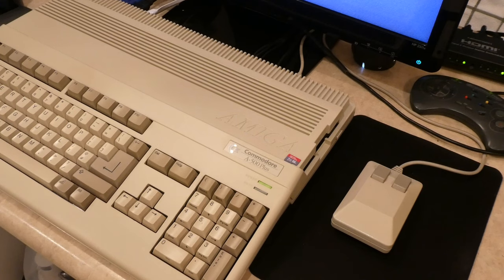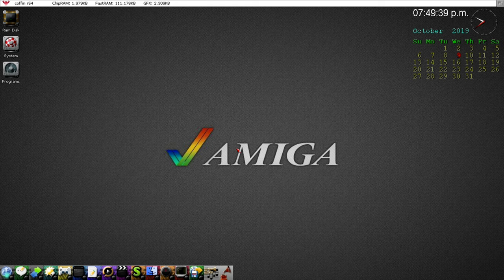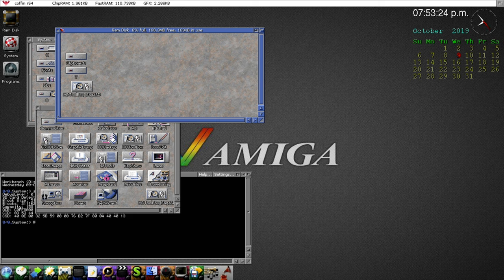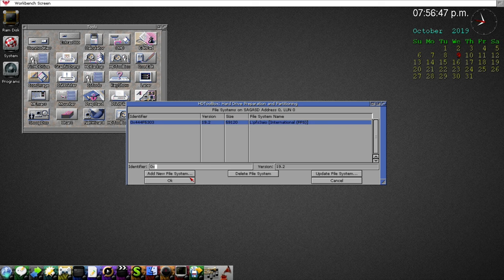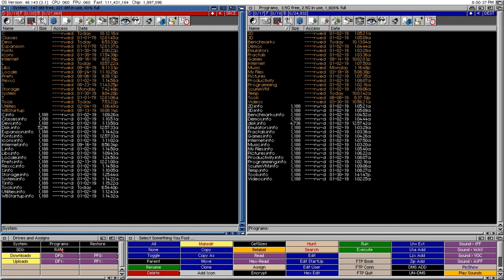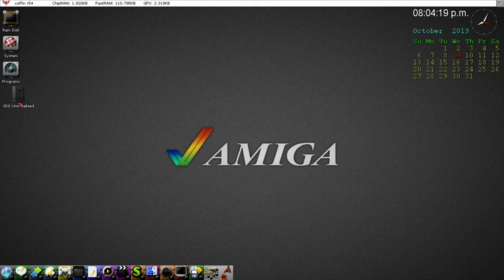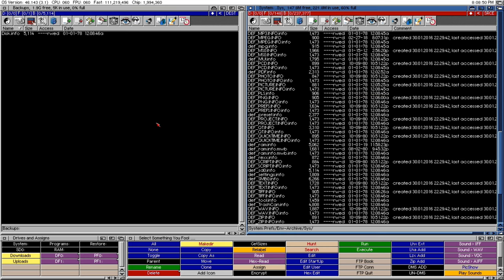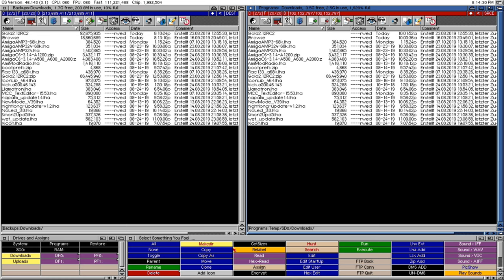Amiga Vampire SD Card Installation using the Professional FileSystem (PFS)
In this episode I will give a quick tutoral on how to Install and Mount an SD Card on the Amiga Vampire A500 and A600 Series Acclerator Cards using the Professional Filesystem and a 16GB Sandisk SD Card.